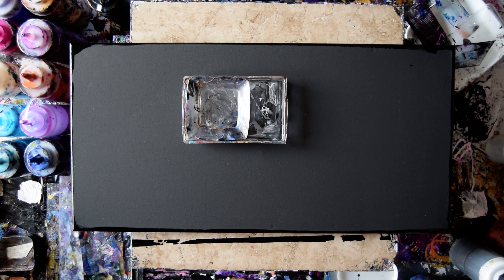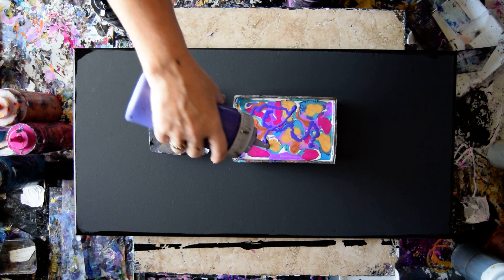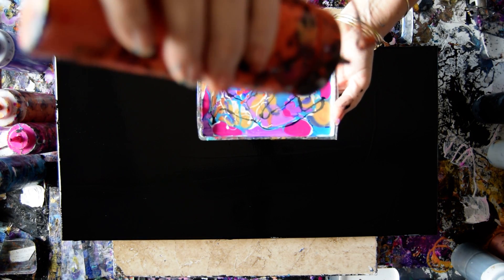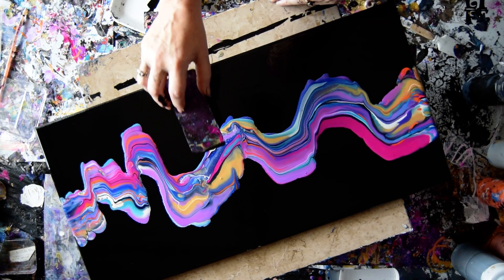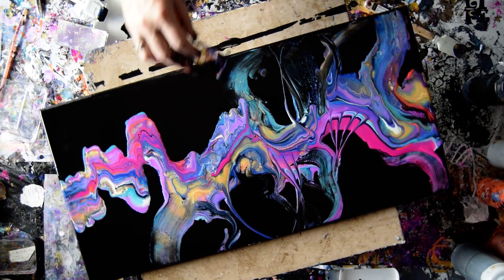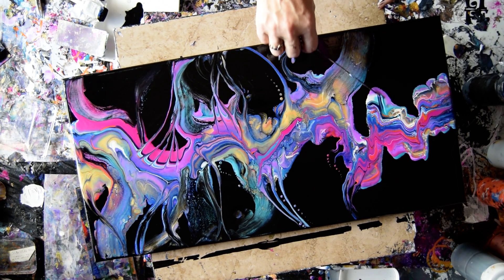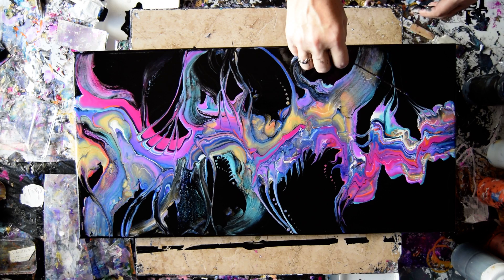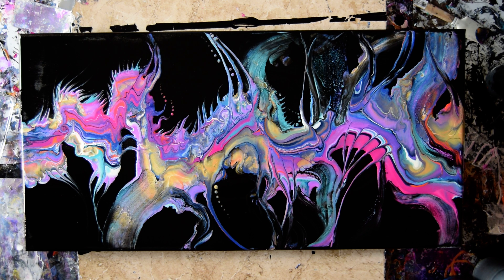#7852 Fantastical Dragon Contemporary Art Fluid Acrylic Pouring Art 3.10.2021 art therapy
#7852 Fantastical Dragon Contemporary Art Fluid Acrylic Pouring Art  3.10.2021

#7852  wet, shown in this video. art therapy abstract painting intuitive art